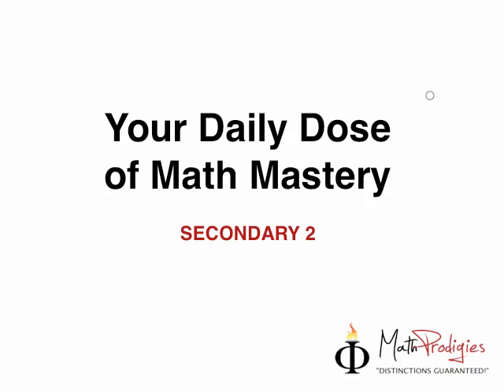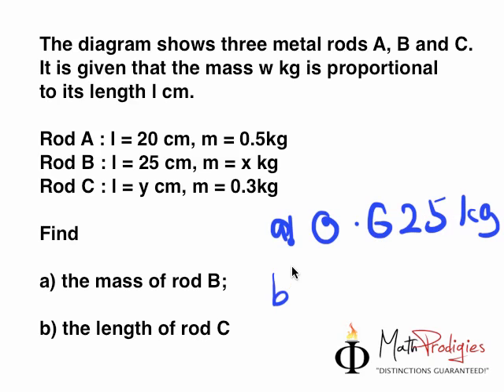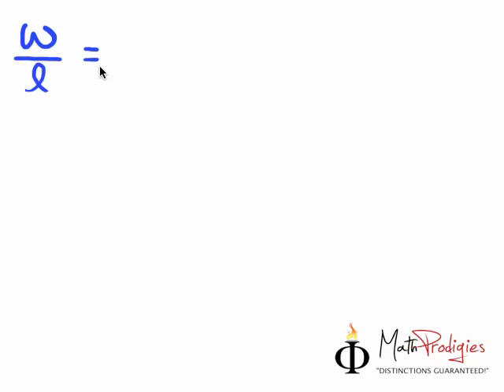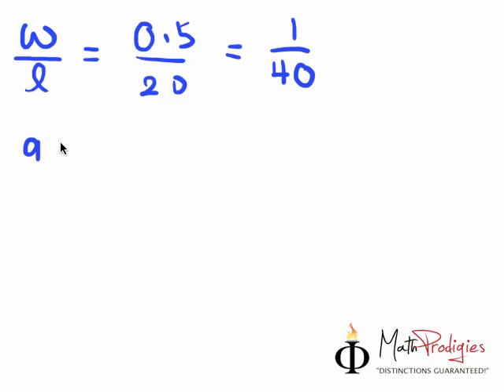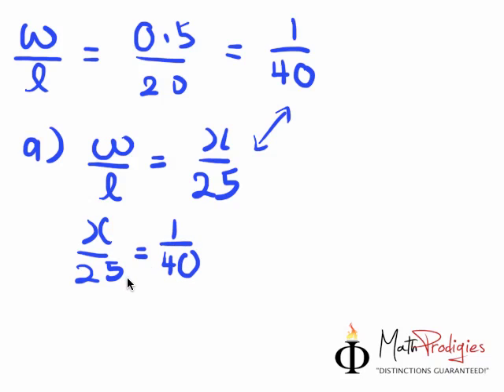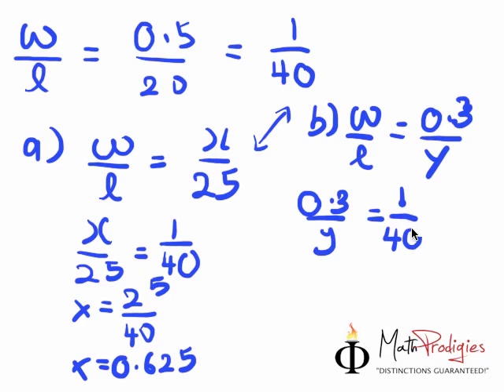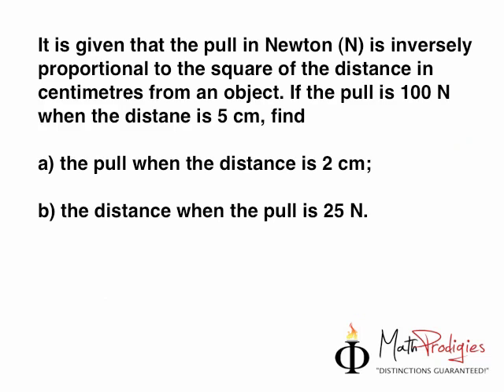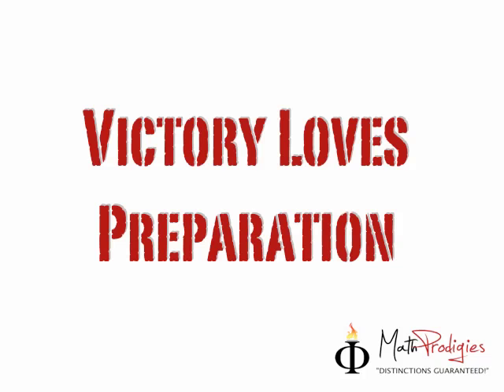2. Secondary 2 Math Problems.mp4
2. Secondary 2 Math Problems.mp4